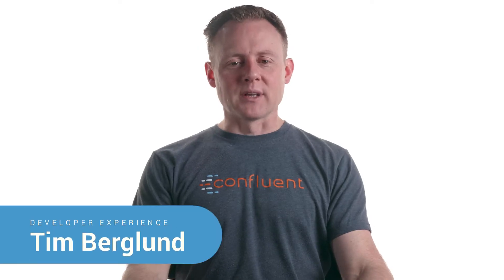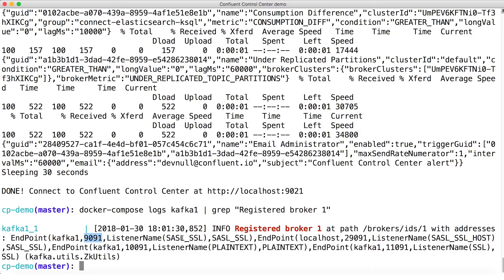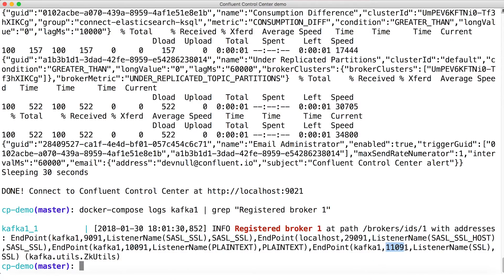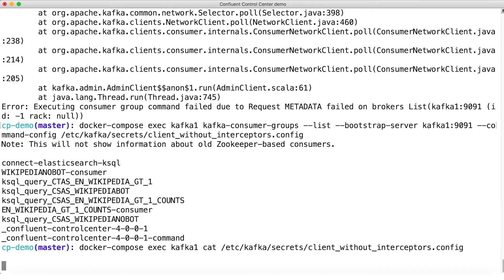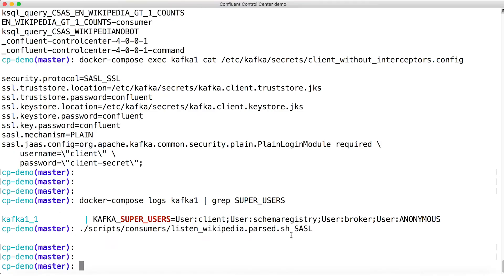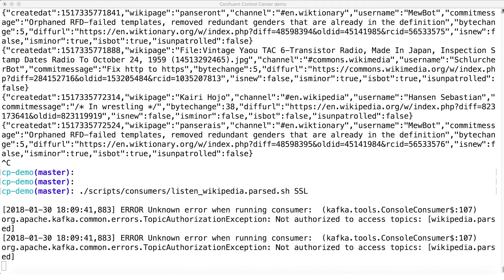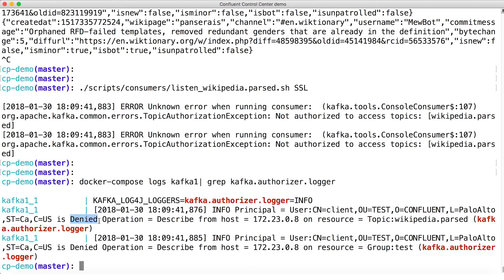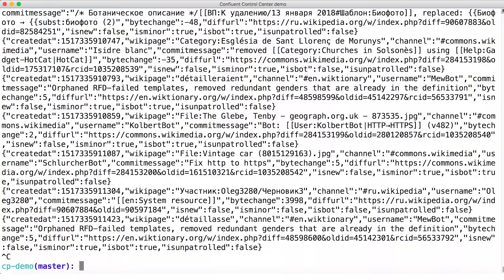Part 3: Confluent Platform Security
Tim shows you how to use three key security features of the Confluent Platform--SSL, SASL and ACLs--for encryption, authentication and authorization.